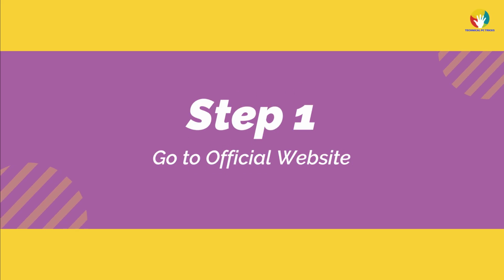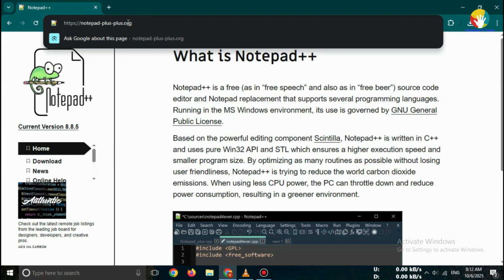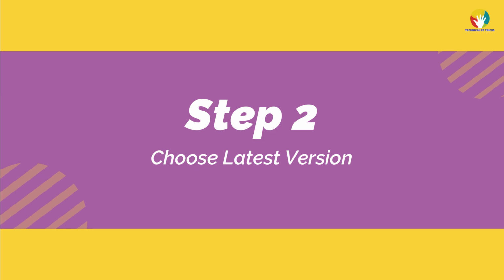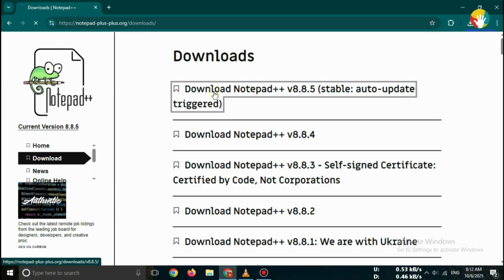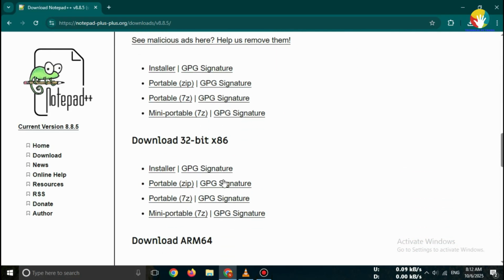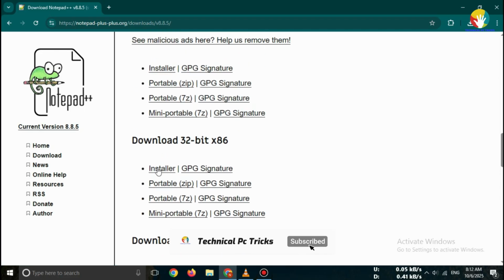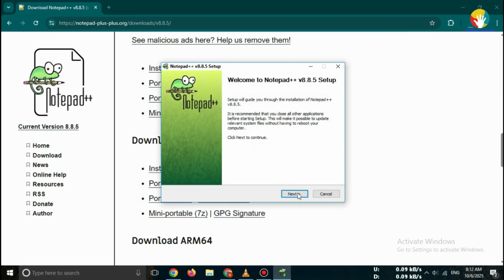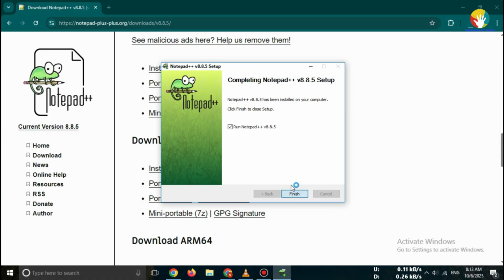How to Download Notepad++ Latest Version 2025 || Download for Windows 10/11 || dl notepad++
In this video, I’ll show you how to safely download the latest version of Notepad++ 2025 from the official website.
No cracks, no fake links – only 100% safe and genuine source.

🔹 What you’ll learn:
1. How to find the official Notepad++ download page
2. How to select the latest version of Notepad++ 2025
3. How to download Notepad++ safely for Windows 10/11

This tutorial only explains the official method to download Notepad++ from its official website.
We do not promote or provide cracked or pirated software.

notepad++ 2025 download,
notepad++ 64 bit installer download,
notepad++ 32 bit installer download,
notepad++ official website,
notepad++ download for windows 11,
download notepad for windows 10,
download notepad for windows,
notepad++ mac os,
notepad++ download for pc,
notepad++ download for macbook air,
notepad++ mac download,